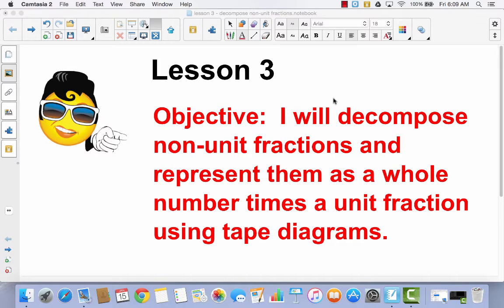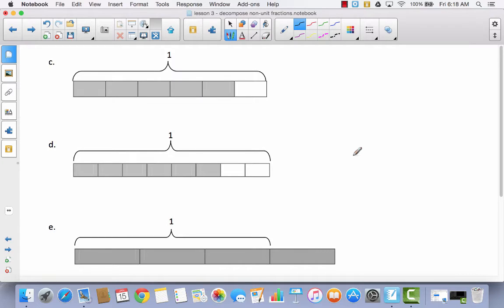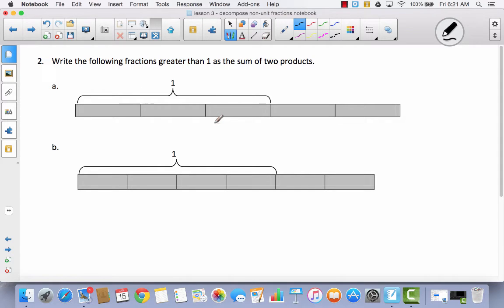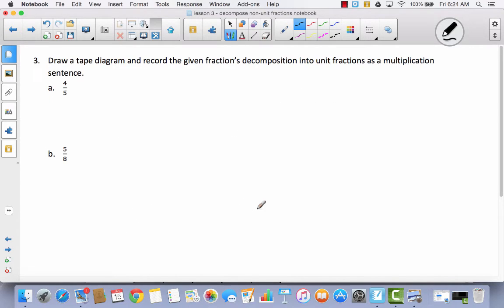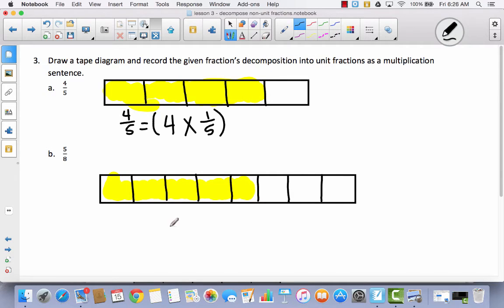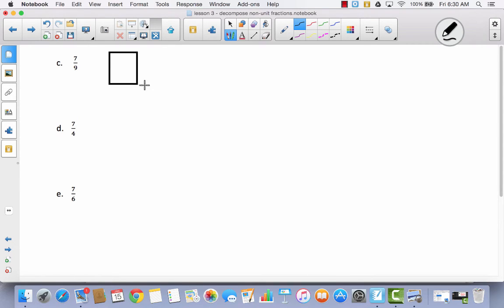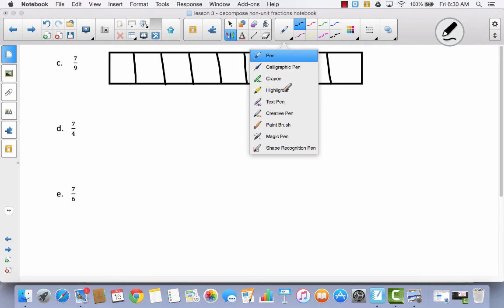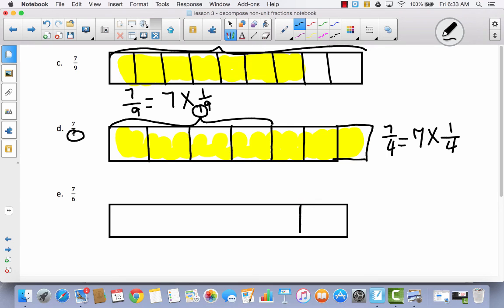Module 5 Lesson 3